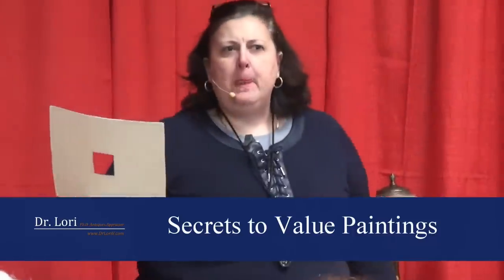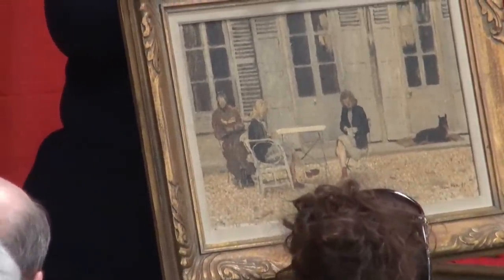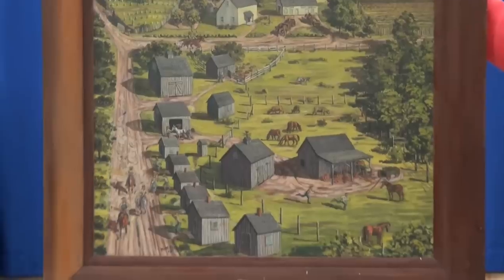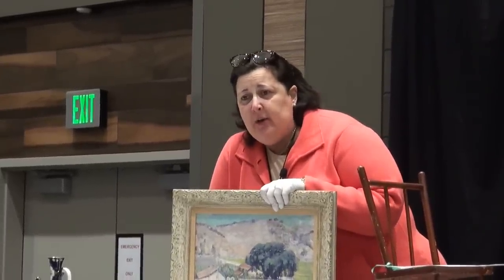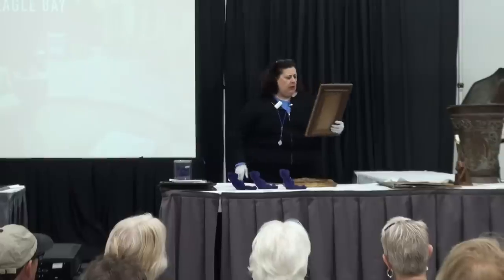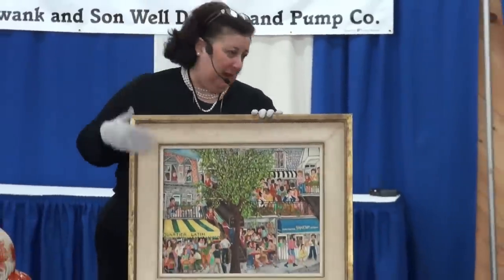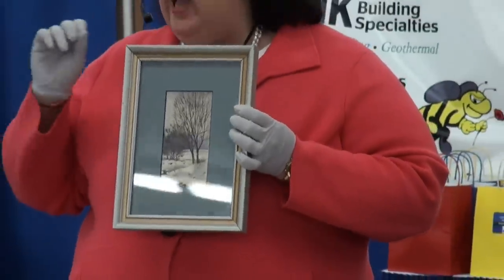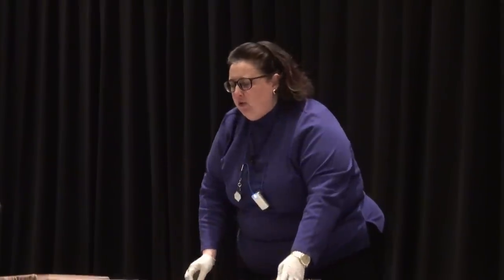How to Tell and Value Paintings when Thrifting | Secrets from the expert Dr. Lori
Expert Dr. Lori shares how to tell and value paintings when thrifting by showing you the secrets to look for on the backs and fronts of paintings. Learn what experts with a Ph.D. in art history use to identify and appraise works of art. See how Dr. Lori was trained as she reveals what she needed to know to pass her university exams. Reselling tips too.